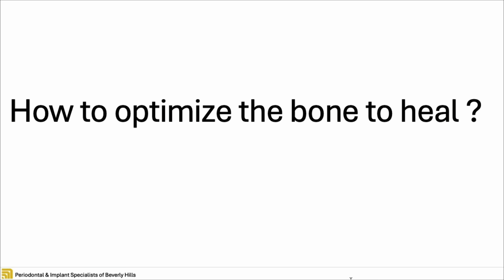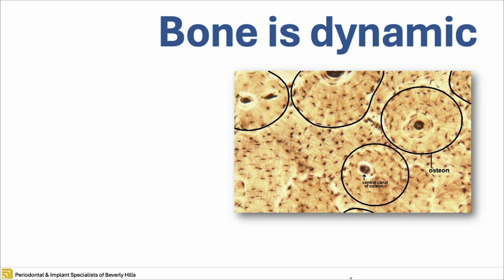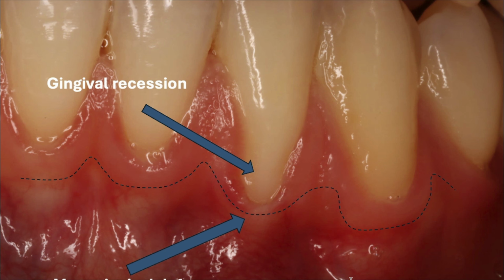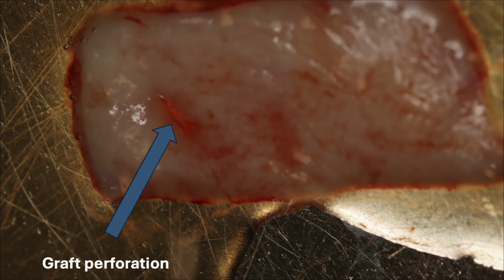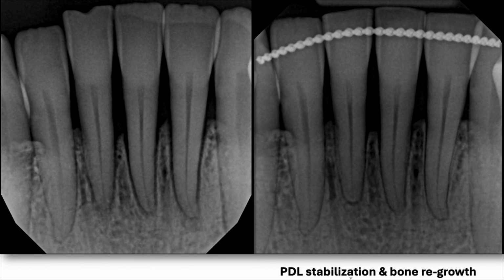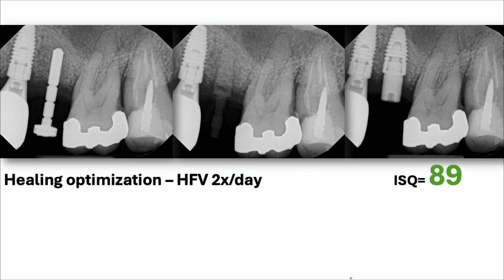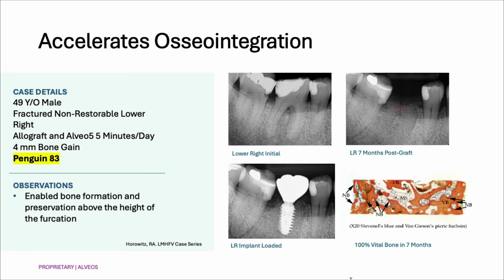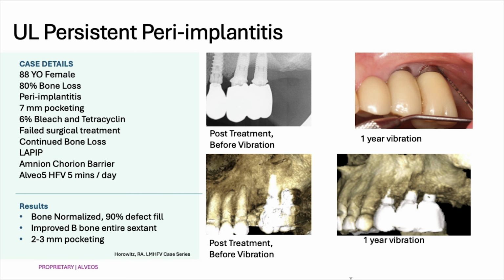High Frequency Vibration for healing optimization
In this segment Dr. Simon is talking about high frequency vibration (HFV) using an oral device called Alveo5. Healing optimization is one of Dr. Simon's practice focuses. He talks about the 5 things vibration does and his treatment protocol